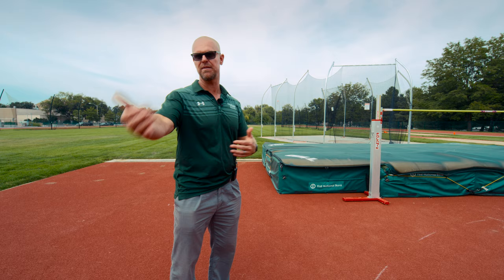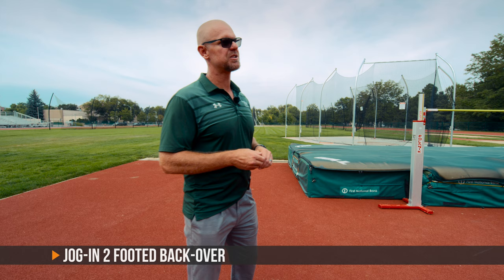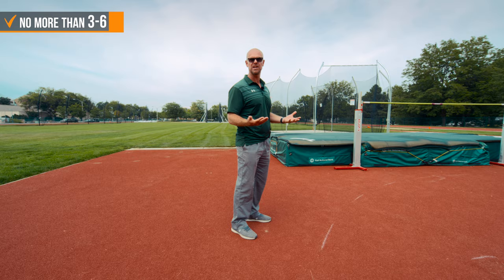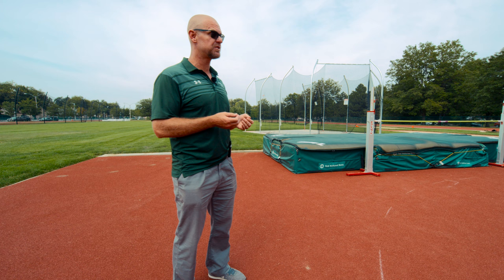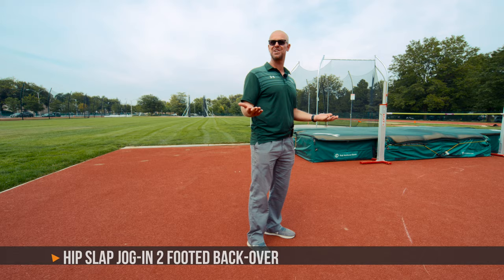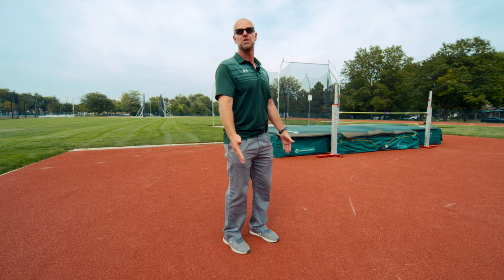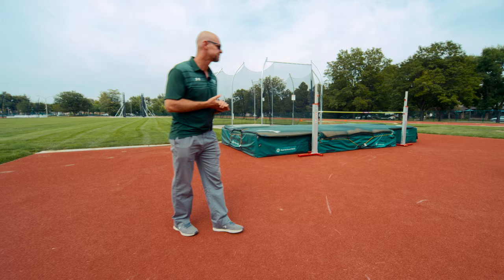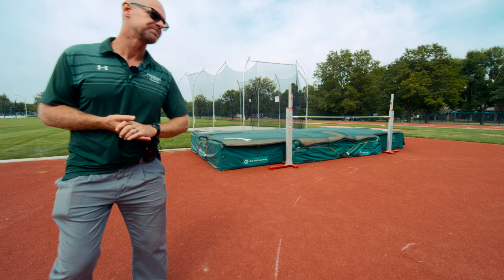Essential High Jump Drills - Back-Overs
In this video coach Ryan Baily shares some of his quintessential high jump drills for getting athletes comfortable rotating over the bar and building spatial awareness. The jog-in two-footed Back-Over is one of the most effective drills for beginning high jumpers to experience the sensations of clearing a bar. It's especially useful for athletes that have become accustomed to jumping off of 2 feet.

Adding the "Hip Slap" exercise helps beginners (and even more advanced jumpers)learn proper shoulder position during take off. It will also assist with proper arm and hand positioning.

The Box Back-Over is a great all-around drill to build and reinforce proper technique when clearing the bar.